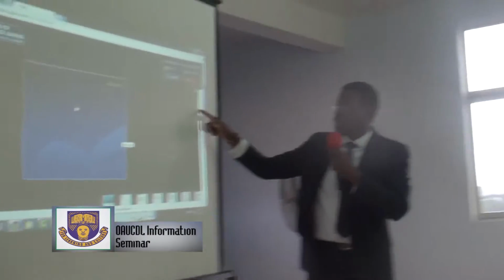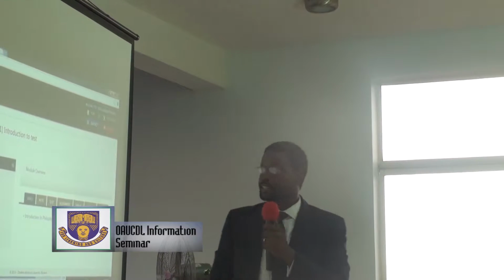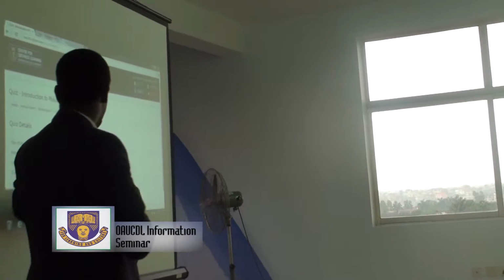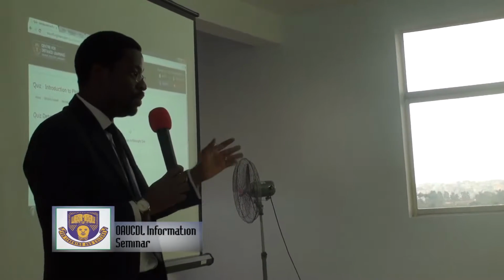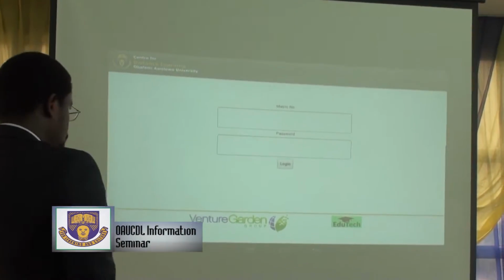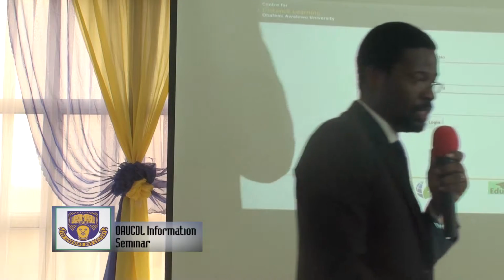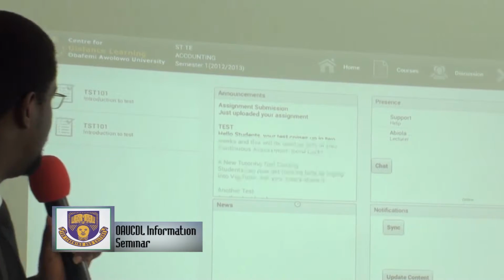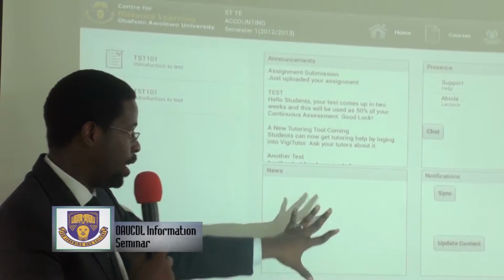OAUCDL Seminar Part 2